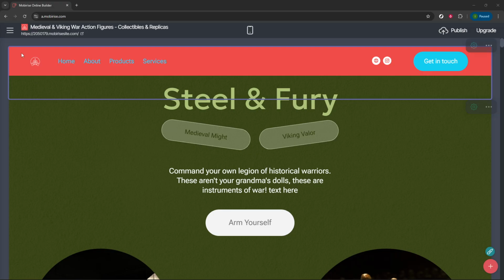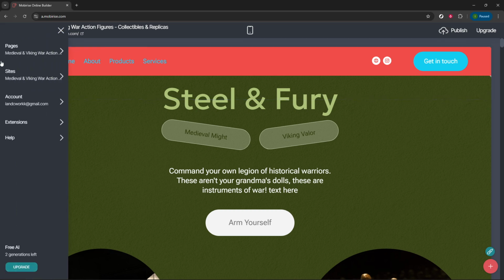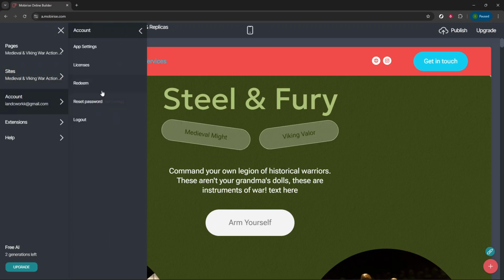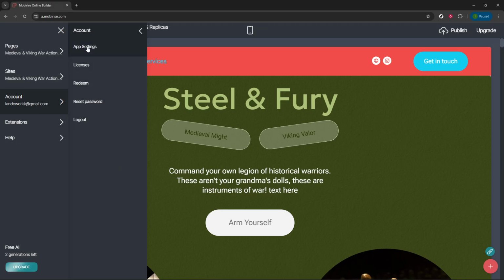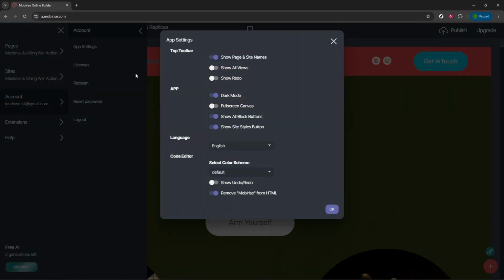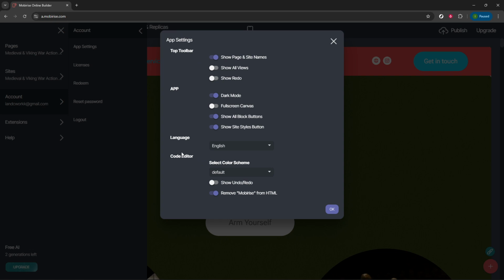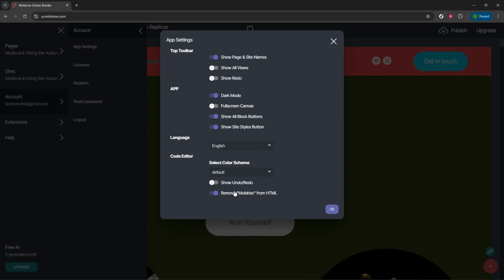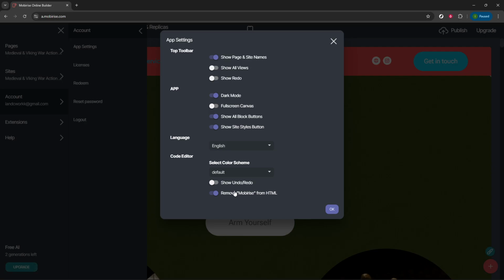How To Remove Mobirise Watermark (Full Guide)